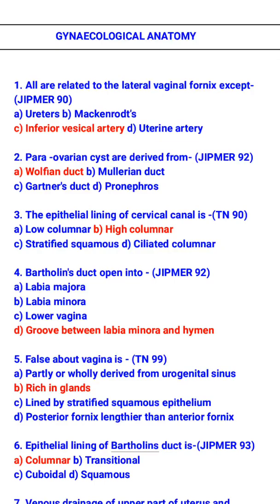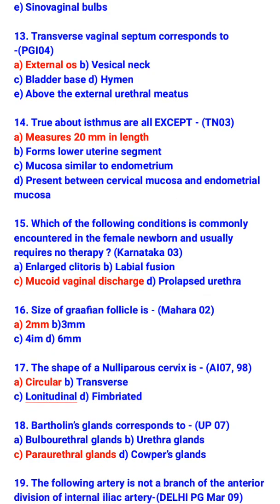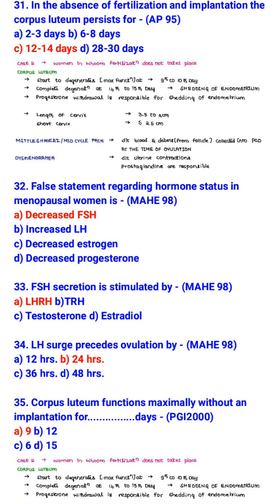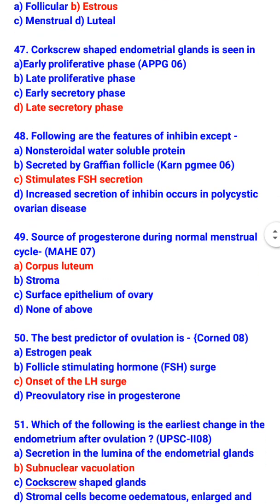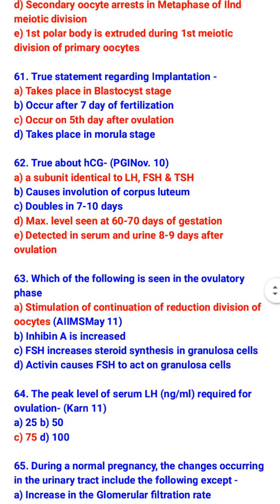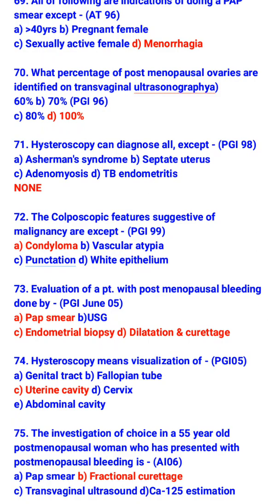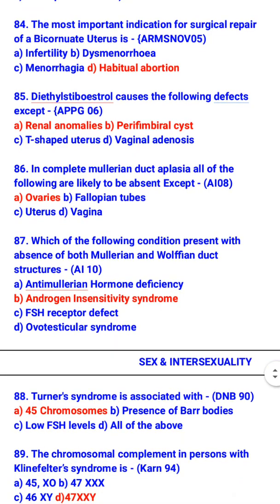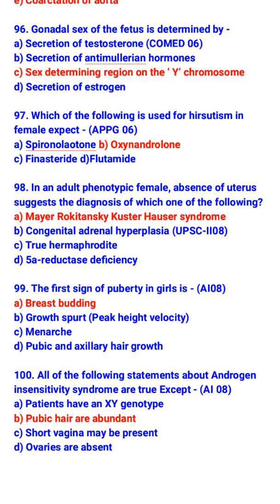OBGY MCQs 1-100